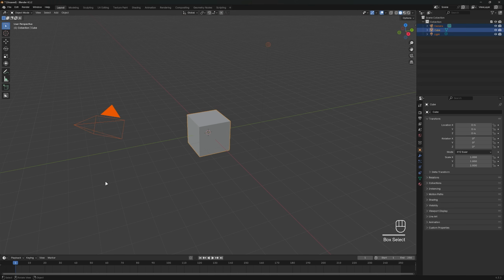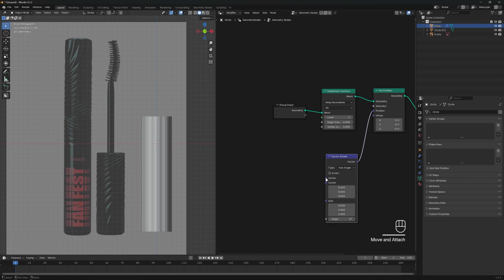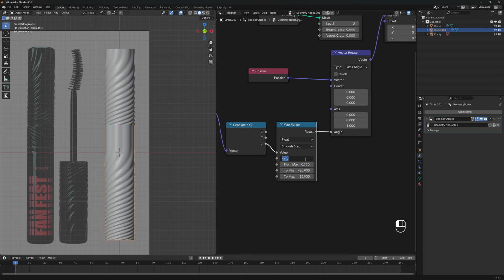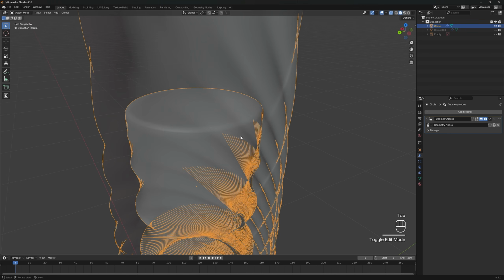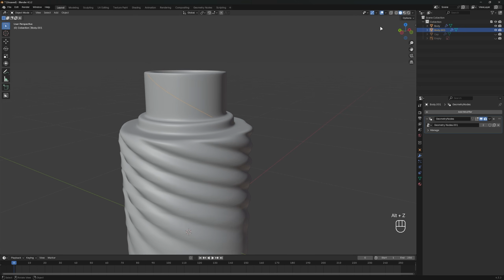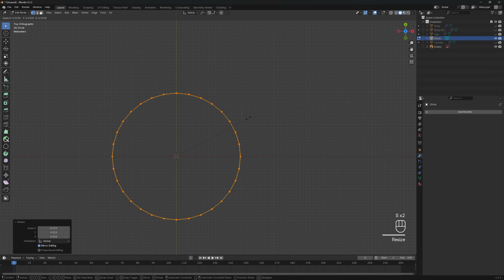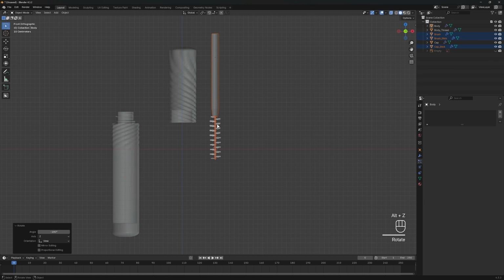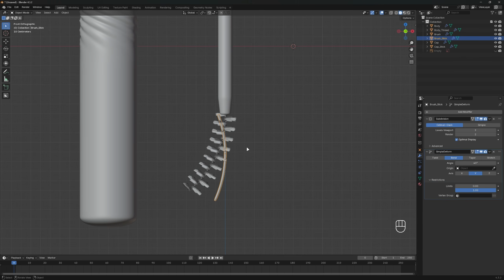How to Create Benefit Mascara in Blender (Tutorial)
In this blender tutorial we will create a Twisted Stunning Mascara using geomtery nodes. This tutorial is not using any add-on to create the model so it is vanilla Blender and it's beginner friendly.

Chapters:
00:00 Intro
00:42 Twist Geometry Node
06:16 Modeling
10:03 Creating the Bottle Thread
11:57 Creating the Brush
15:41 Texturing